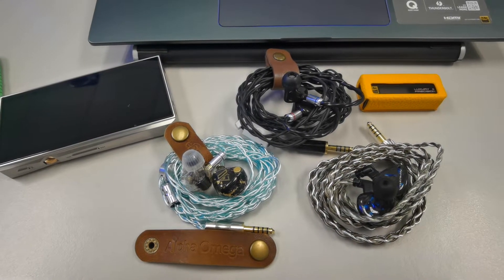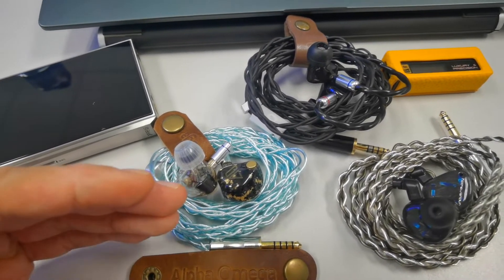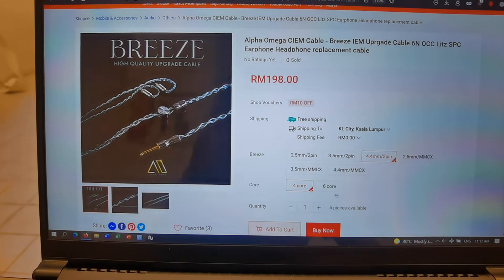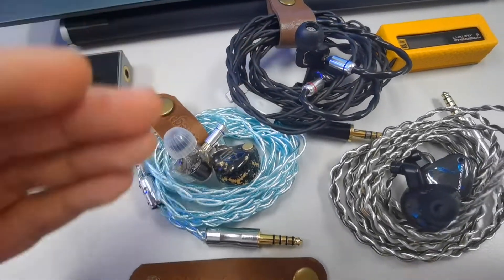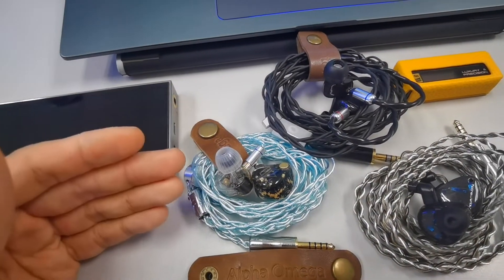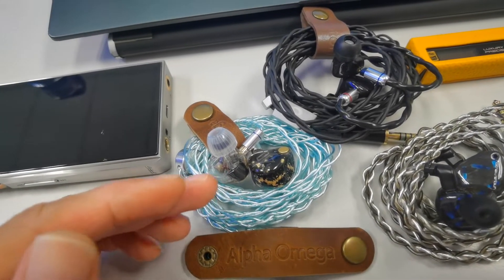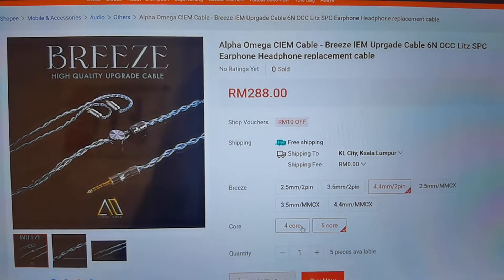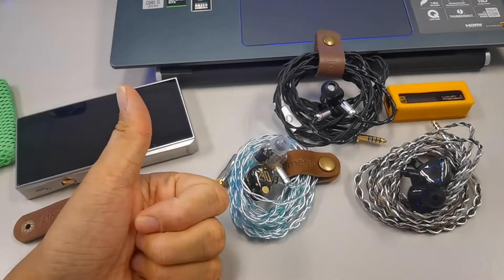AlphaOmega Breeze Cable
The Breeze cable is the 1st after market cable from AlphaOmega CIEM, purely handcrafted in Sarawak state in Malaysia.
Thank you for the demo cable.
Specs:
- 6N litz silver-plated copper
-22 awg thick individual conductor (Usual market is 26-28 awg, rather thin and underwhelming)
-Bispa Jack, EAC (Taiwan) 2pin 0.78mm.
-4.4mm 2-pin 0.78mm (Can be customized to other configurations)
-4/6 core option, demo unit is a 4 core
-1.2m

Brief review:
-The breeze extended both the sub-low frequencies and high treble.
-Not only extended the low, also make it more solid and apparent.
-Soft and flexible cable.
-Compared to Kotori Audio Carbon 8 core and Tungsten 4 core, this is the cable to go if you wishes to enhance your iem sub-low and high frequencies.